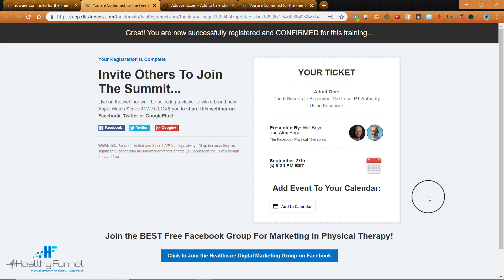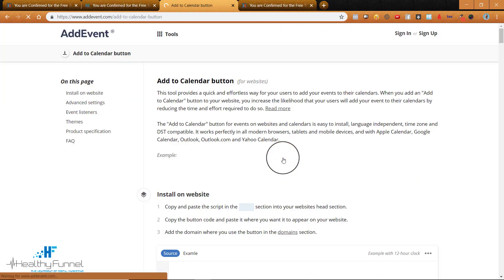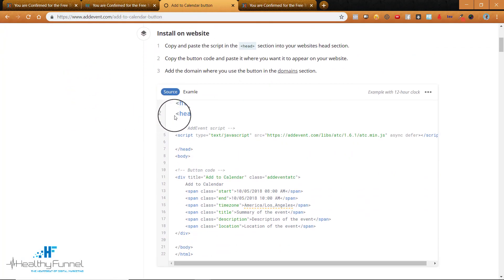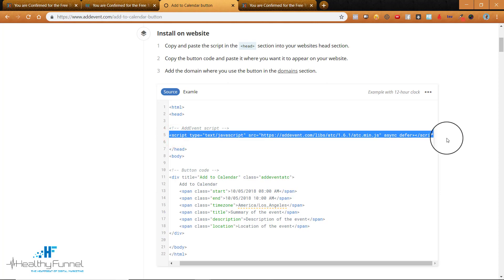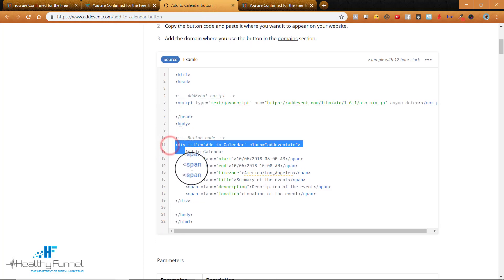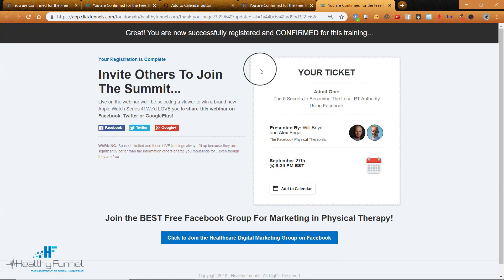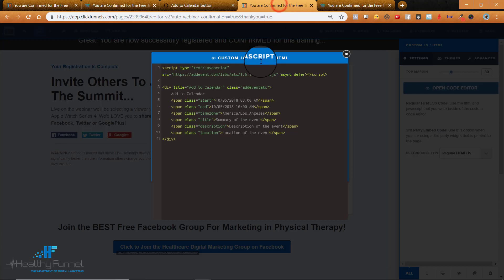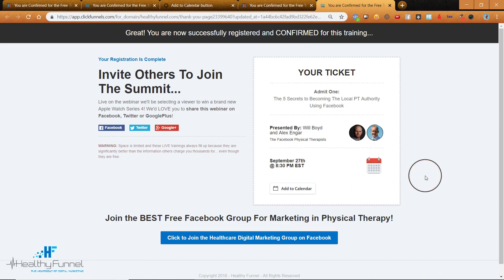How to Put an Add to Calendar Button in ClickFunnels 2018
Want to know you to put an Add to Calendar button on yoour ClickFunnels Thank You or Confirmation page?

1. Add a custom JS/HTML Element

2. Go to AddEvent.com and open the Add to Calendar tool

3. Copy the Header code and paste in the header of your funnel

4. Copy the script code and paste in the Javascript/HTML element on your page

5. Copy the button code and paste in the Javascript/HTML element under the script.

6. Customize the event details within the Javascript/HTML editor